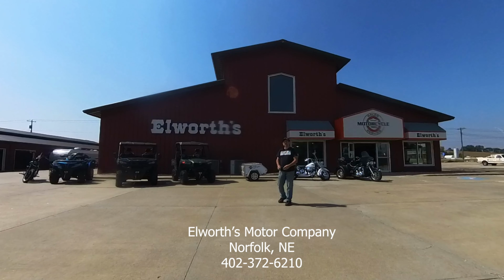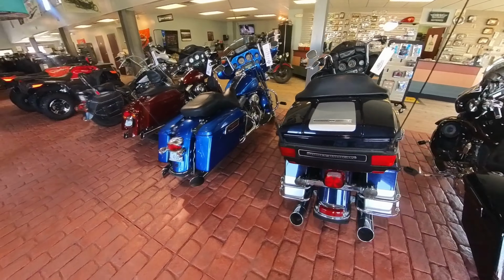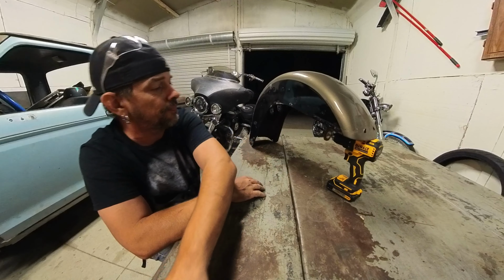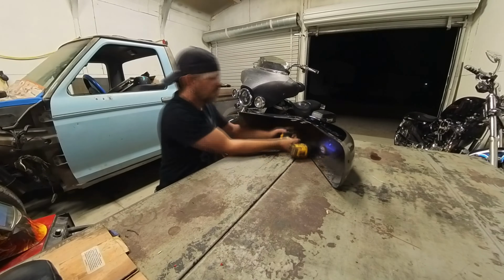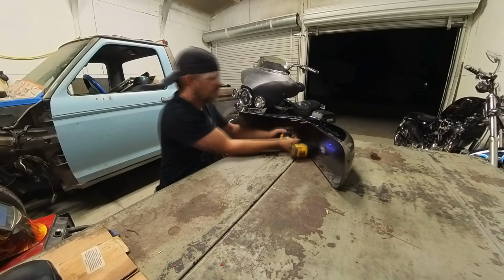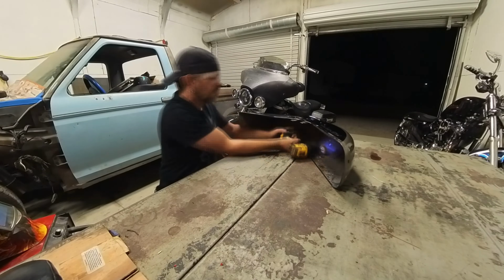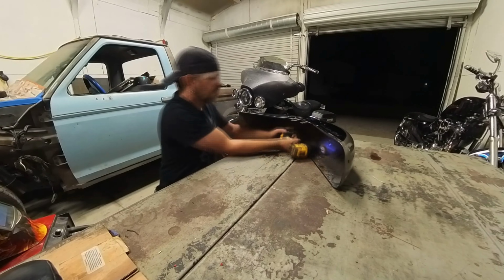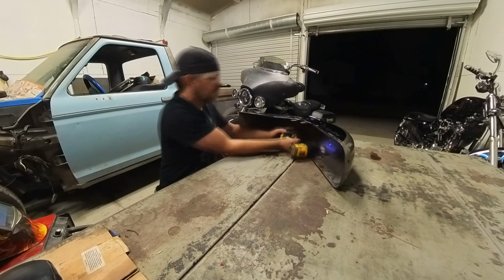Harley Build, Part 3! Blacktop Rider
Getting more work done on this bike and it's starting to come together.

The red & black bike is a 1945 Flathead.

The white & dark blue bike is a 1967 Electra Pan Shovel.

Special thanks to Elworth's Motor Company for helping me get all my engine upgrades and suspension parts together.